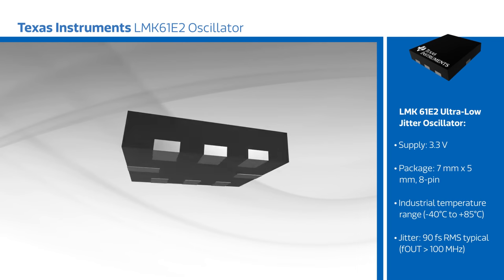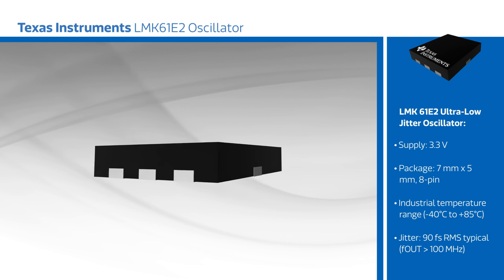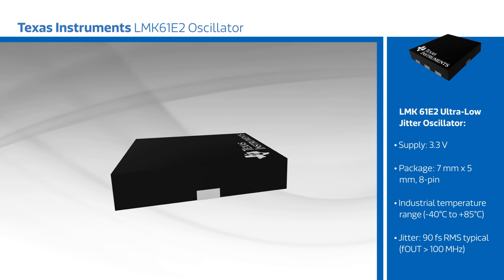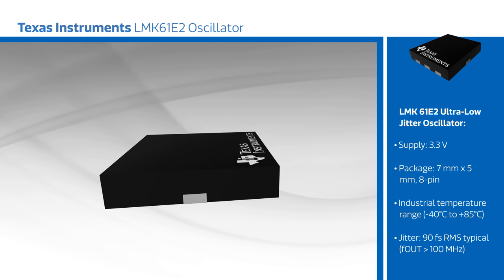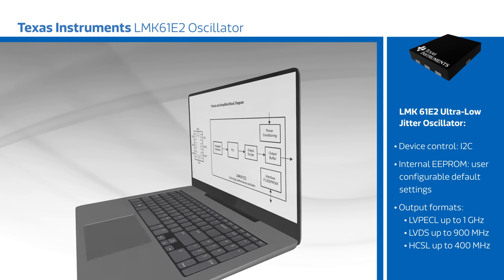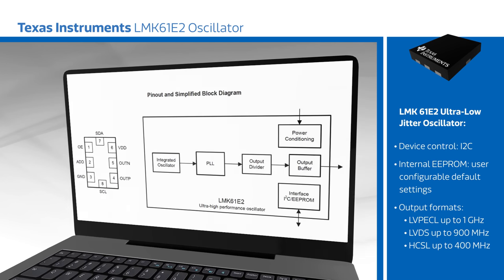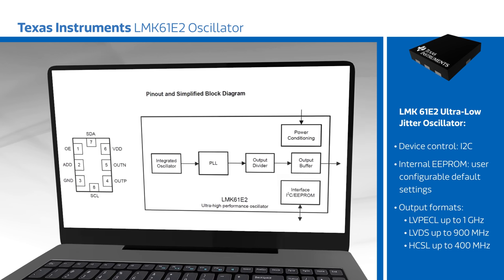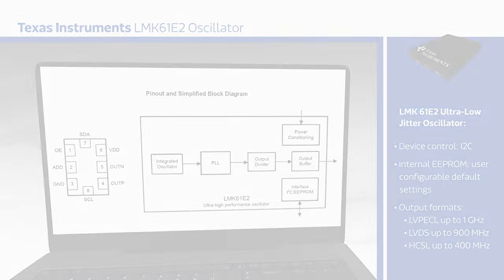New at Mouser - TI LMK61E2 Ultra-Low Jitter Fully Programmable Oscillator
Texas Instruments LMK61E2 Ultra-Low Jitter Fully Programmable Oscillator is a PLLatinum™ programmable oscillator with a fractional-N frequency synthesizer. These include an integrated VCO that generates commonly used reference clocks. The outputs can be configured as LVPECL or LVDS or HCSL. The device features self-startup from on-chip EEPROM that is factory programmed to generate 156.25MHz LVPECL output. The device registers and EEPROM settings are fully programmable in-system via I2C serial interface. Internal power conditioning provides excellent power supply ripple rejection (PSRR), reducing the cost and complexity of the power delivery network. The device provides fine and coarse frequency margining options via I2C serial interface to support system design verification tests (DVT), such as standard compliance and system timing margin testing.